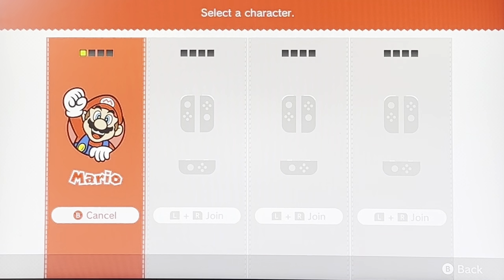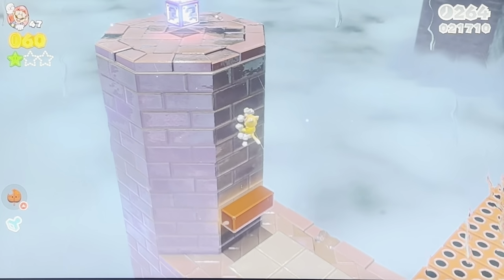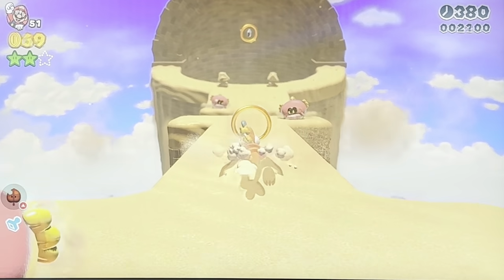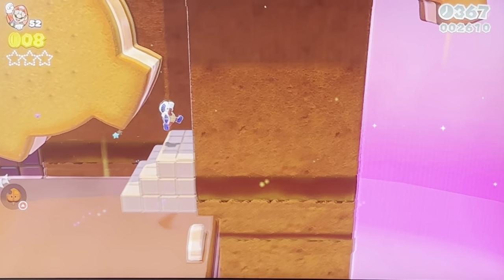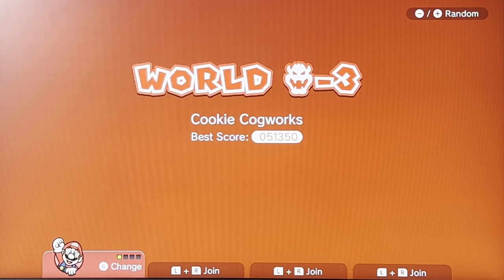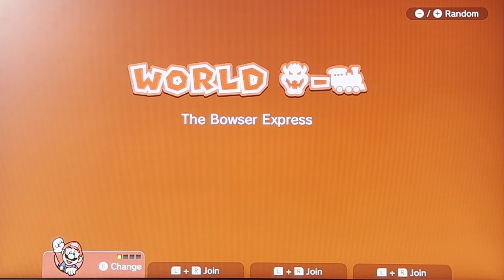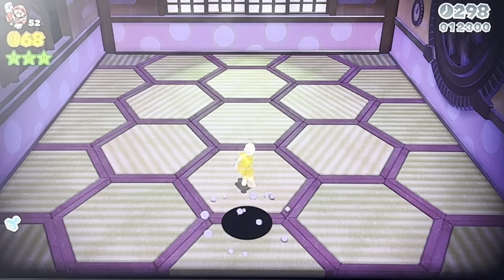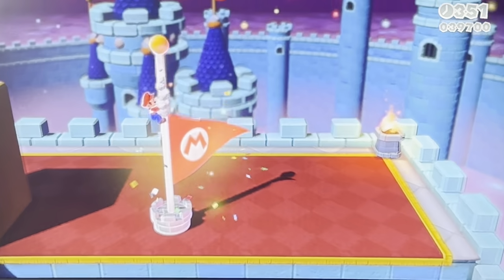(Super Mario 3D World Part 1 of world 8!)